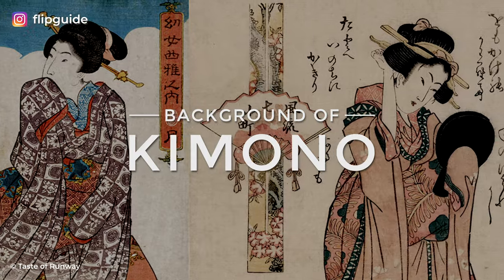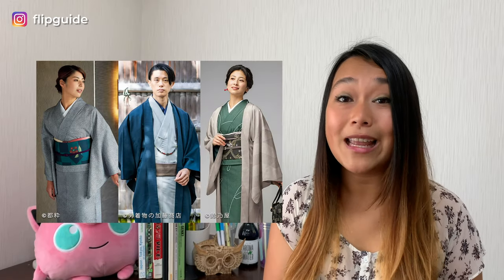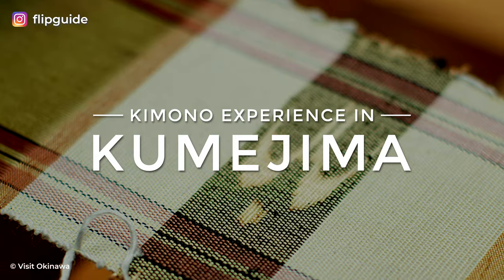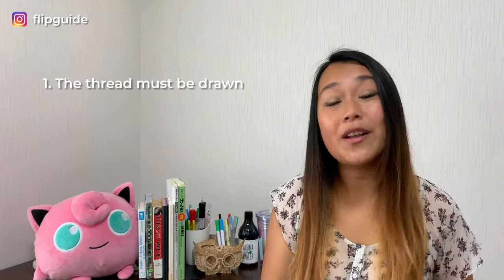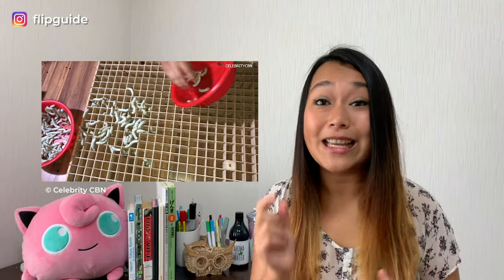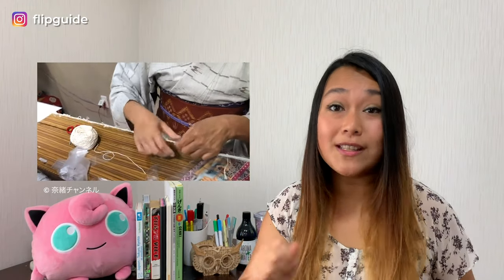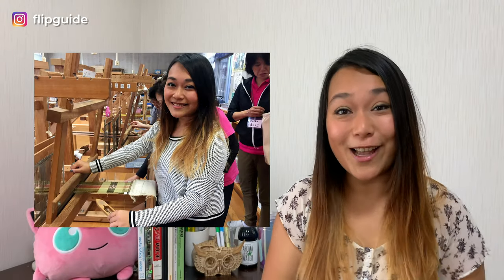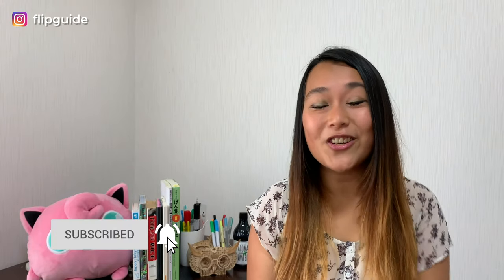Kimono experience in Okinawa: How to make a kimono & Background of Kimono | Kumejima Tsumugi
Do you know how kimono is made? Are you interested in joining a kimono experience? Do you think kimono is expensive?

🎁 Free Japan Gift Box 🎁

Here's a gift box for your Japan travel, Japan life & Japanese culture & more!

What's included in the Free Japan Gift Box?

👉 Japan Travel Guide: The Japan Guide to help you explore the ins and outs of Japan
👉 Japanese Daily Phrasebook: Japanese words and phrases to help you navigate everyday Japan
👉 Japan Prefectures Guide: Explore every prefecture in Japan in one glance
👉 Easy Japanese Food Recipes: Easy Japanese food recipes to cook at home
👉 Japan Nightlife  Phrasebook: Useful Japanese phrases for your night out in town

Learn more about Japanese culture!

00:00 Introduction
00:14 Background of Kimono
01:50 Kimono Experience in Kumejima
02:38 What is Kumejima Tsumugi
04:55 My experience

🤩 Flip Japan Games 🤩

Your Personal Tour Guide in your Pocket

Let us take you on scavenger hunt adventures to collect clues and discover interesting local areas of Japan, catered to your interests!

😍 Fun Japan finds 😍

Best Japan-inspired gifts for yourself, your friends, family & loved ones!

😎 Useful tools for your Japan life & travels 😎

Say hi to us on social media! Tag us @flipjapanguide